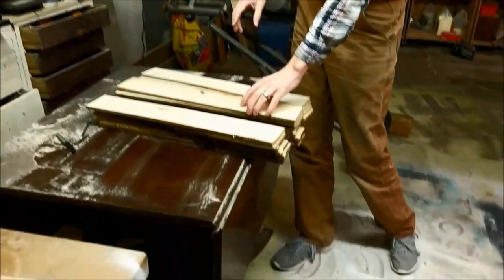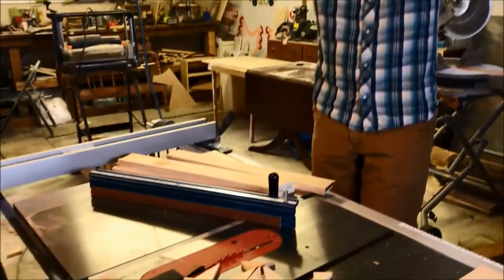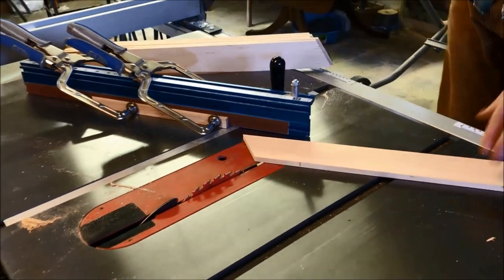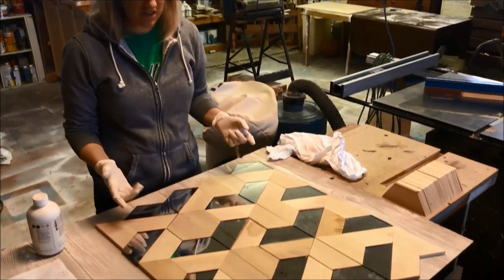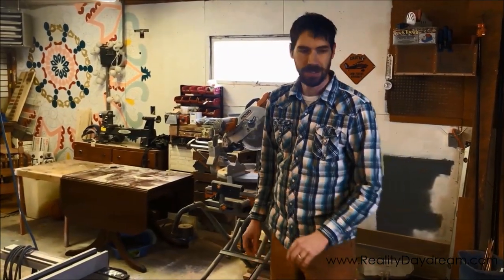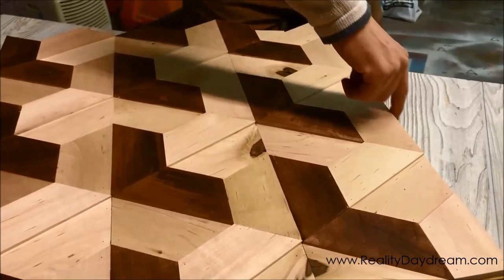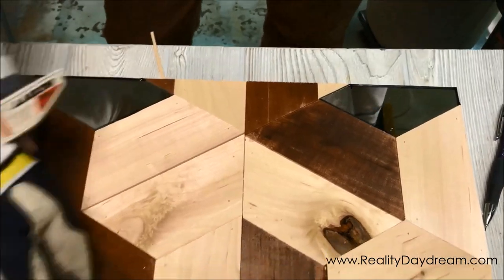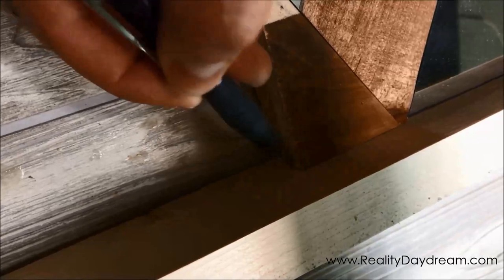DIY Geometric 3D Illusioned Wood Art (with mirror pieces!)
Let's make some gorgeous wooden wall art today! We use a combination of wood and mirror trapezoids to create this amazing 3D effect, when really it's just smooth and level! You can customize this idea and make a different size, shape, or use other stain (or paint) colors.